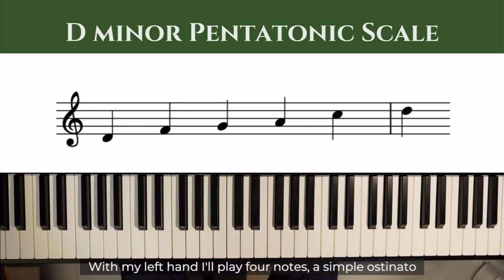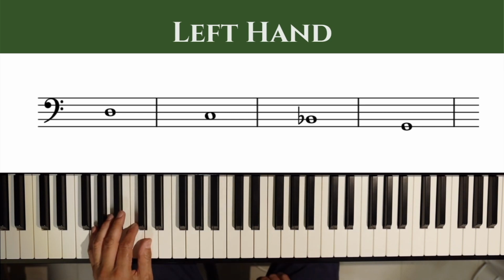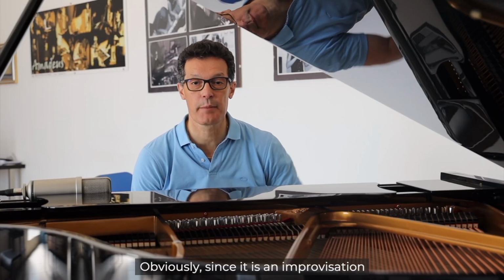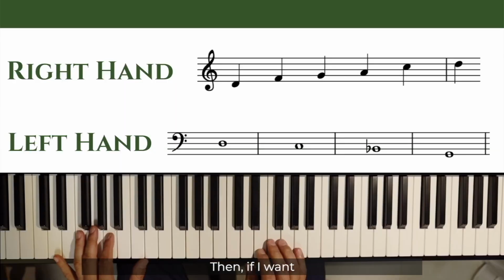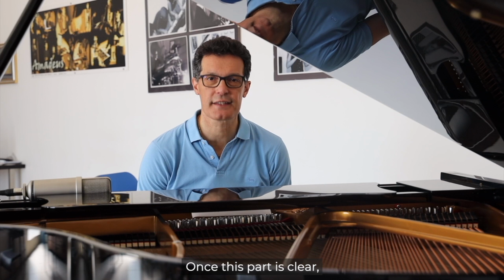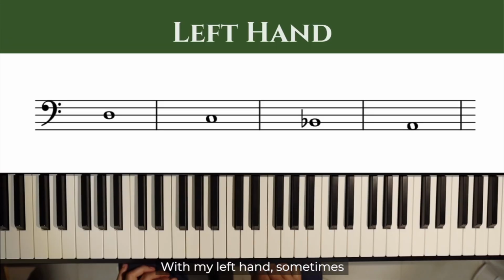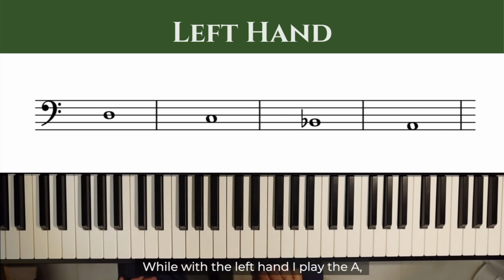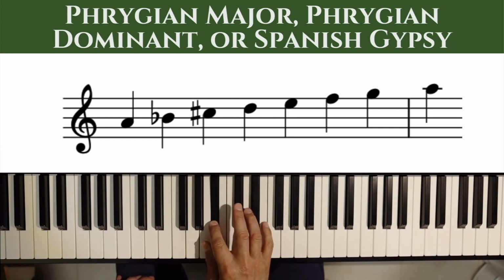Improvisation with the Pentatonic and Spanish Gypsy scales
How to improvise very easily using the Pentatonic minor scale and the Spanish Gypsy scale (also called  Phrygian Major or Phrygian Dominant).

I have written soundtracks for many different projects, from documentaries to plays, videos and concerts. That is why I have often found myself working with photographers, poets and filmmakers. These experiences were always very beautiful and interesting and taught me to always be open to new collaborations.
I studied piano, music education, conducting, composition, Dalcroze and orchestration for film music and currently (in addition to writing), I teach piano and Dalcroze, run the Amadeus school and am a music examiner for Trinity College London.